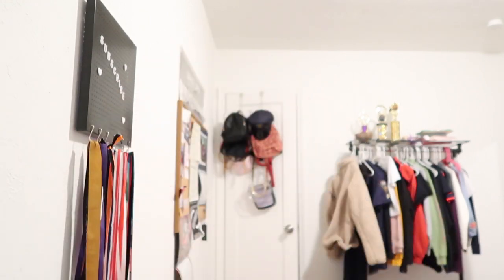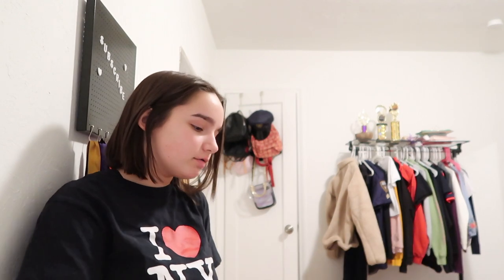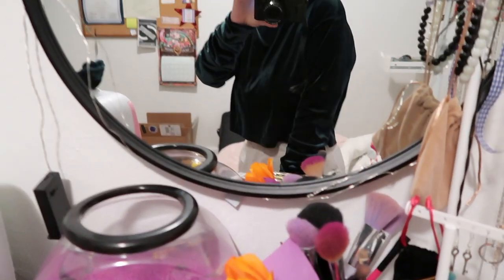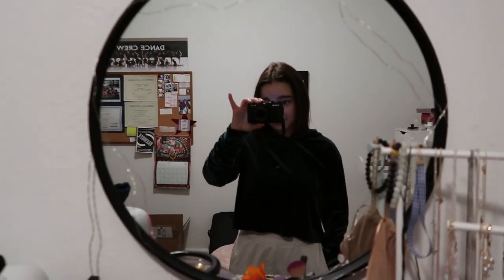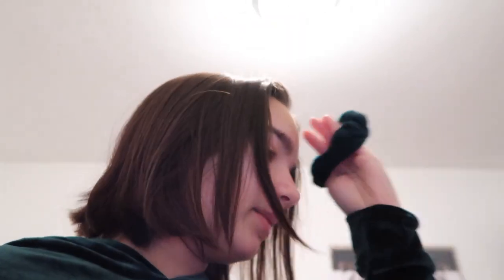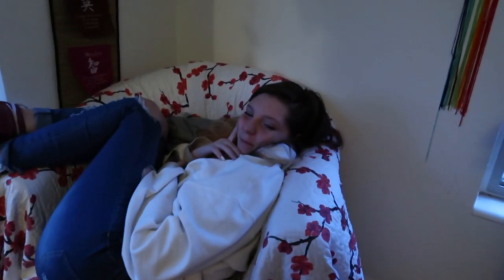Scrunchies Choose My Outfits For a Week!!